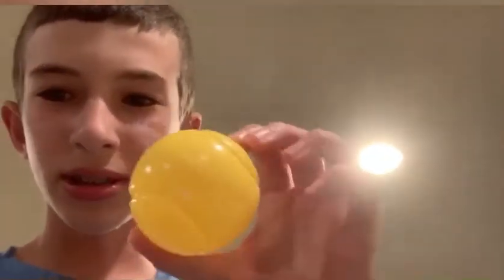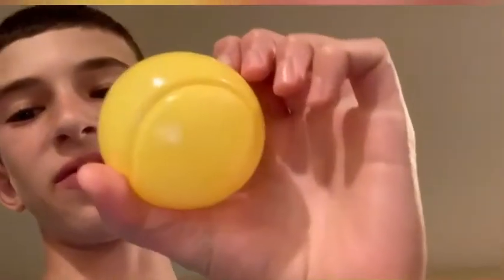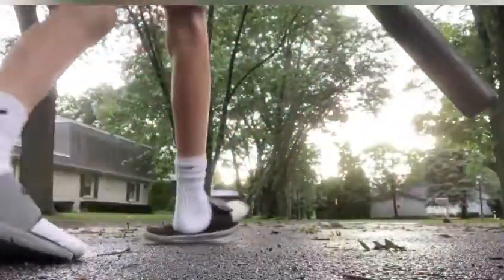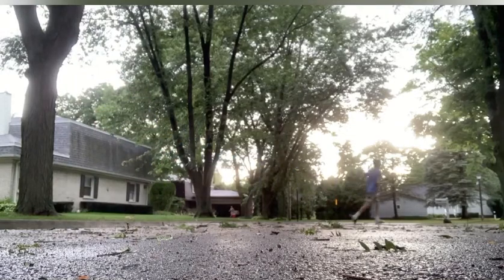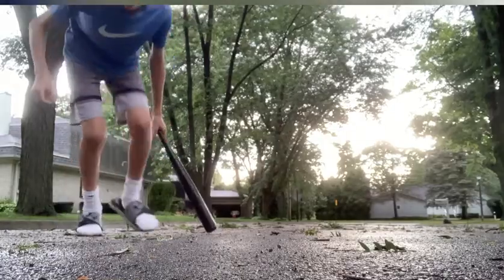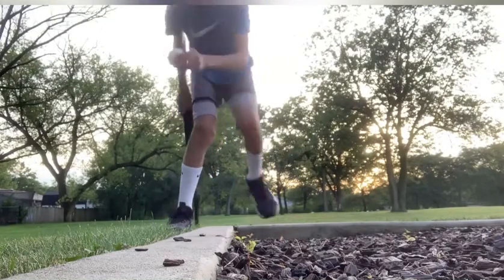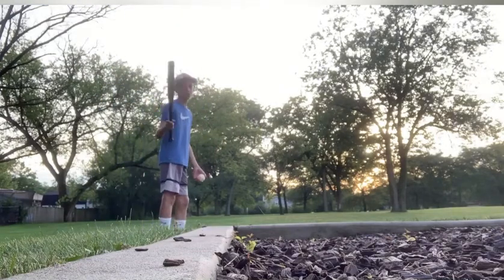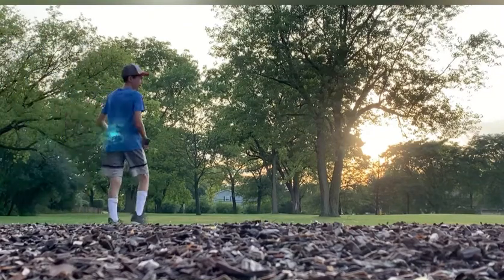How to juice any type of ball